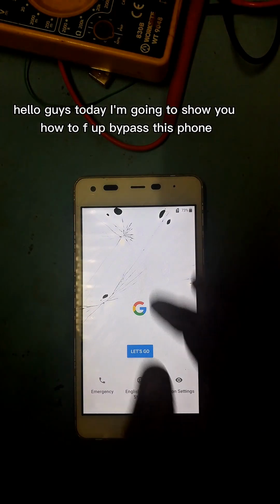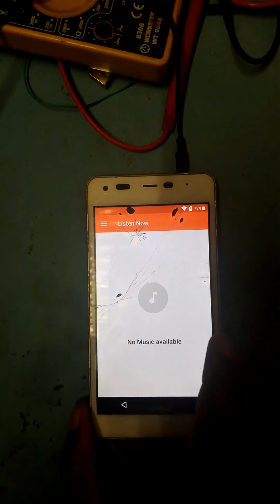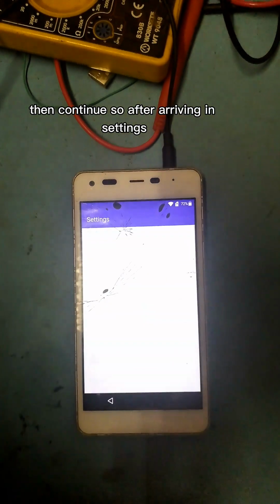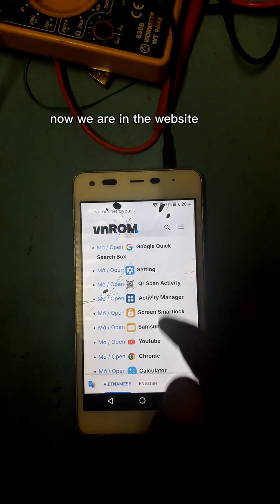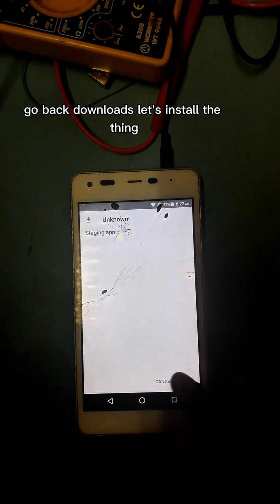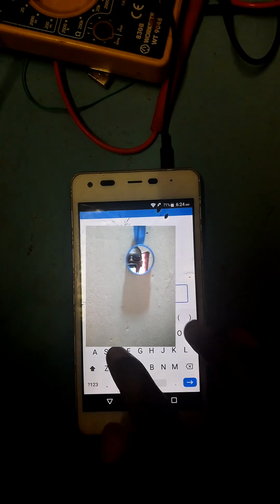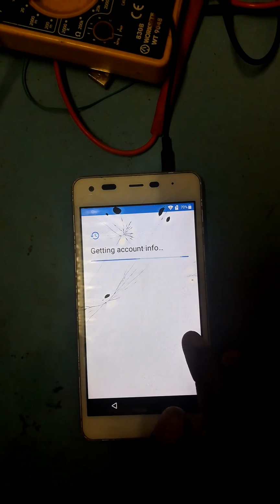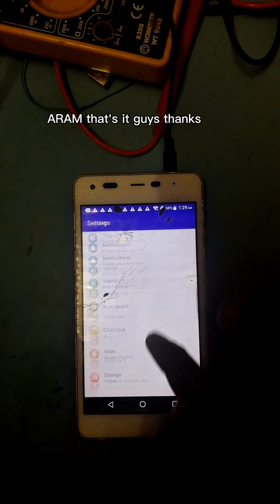Digno 602KC Frp bypass without PC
kyocera digno 903kc
kyocera digno 602kc

kyocera m5521cdn
frp bypass cloud mobile stratus c8
mi 8 frp bypass
kyocera 701kc
kyocera a202kc
902kc flip phone
n9kia 2660